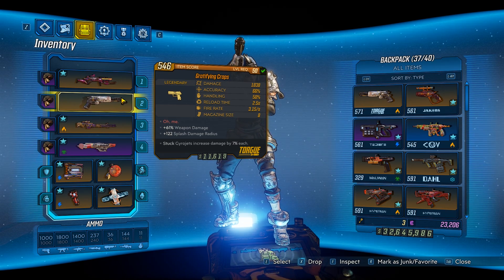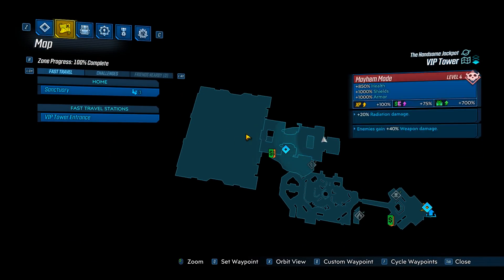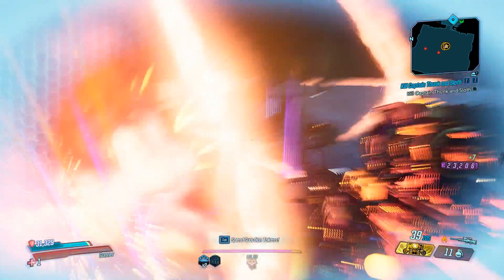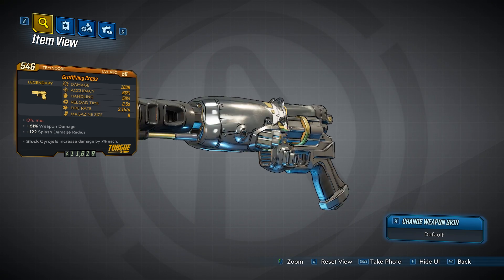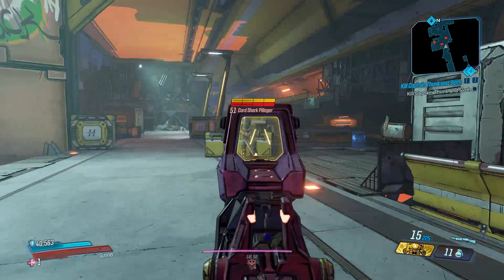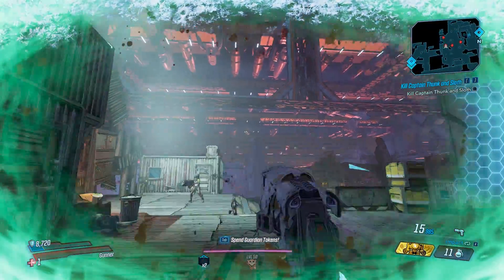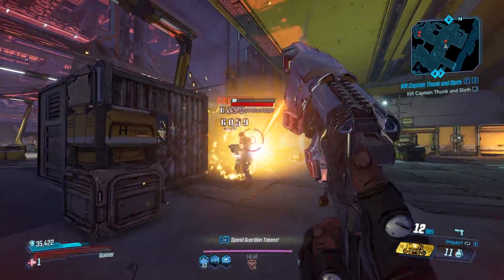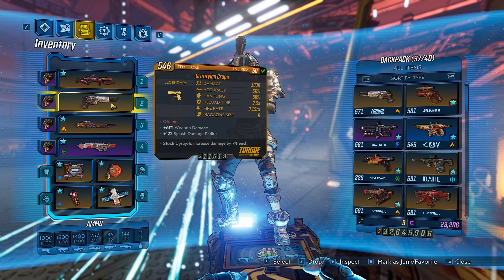Borderlands 3 | Craps Legendary Weapon Guide (Luck of the Five!)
Today we take a look at the legendary Craps pistol!